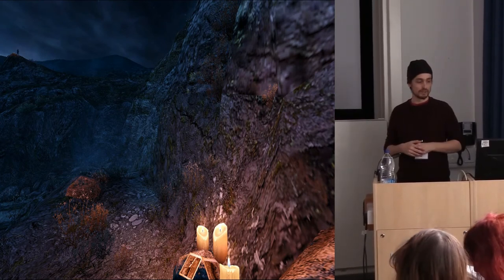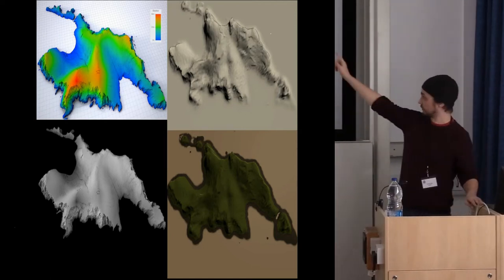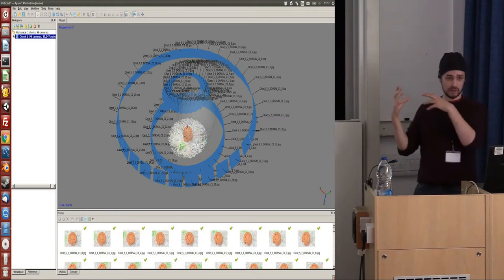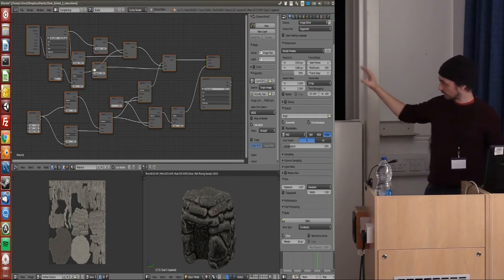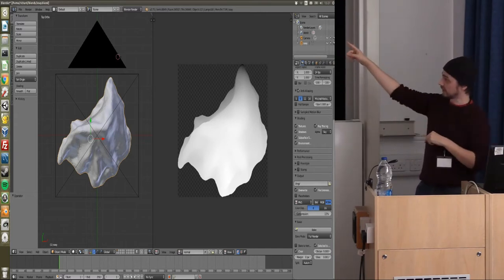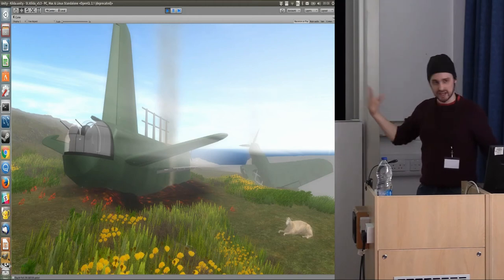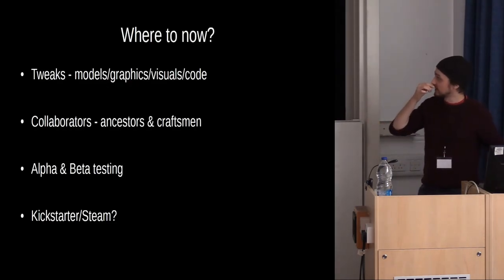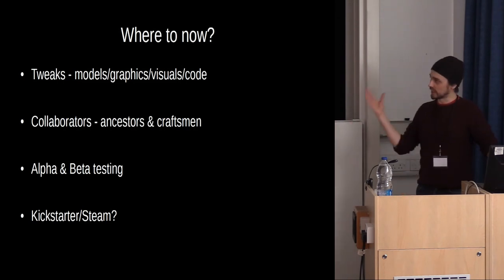An Ode to Hiort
An Ode to Hiort is a walking simulator that tells the story of a survivor of a crashed Wellington Bomber MKVIII during 1943 on an island based upon the real St.Kilda in the outer Hebrides. The game started off life as a learning exercise to get to grips with the various work flows, hardware and software required to create a virtual environment using real world data and was initially inspired by the work of the Scottish Ten group at Historical Scotland. It has since then evolved into something more and seeks to not only tell an interesting story but to demonstrate what can be done “on a shoestring” using laser scanning, photogrammetry, open sourced/free software and enough time. In this talk I will briefly take you through the journey so far, the technology involved, the people that have contributed and about future developments and direction.

Richard Benjamin Allen, Oxford University